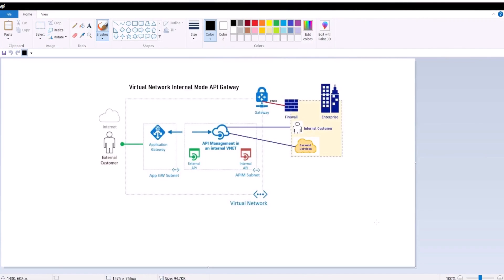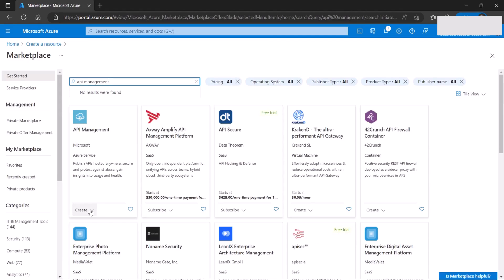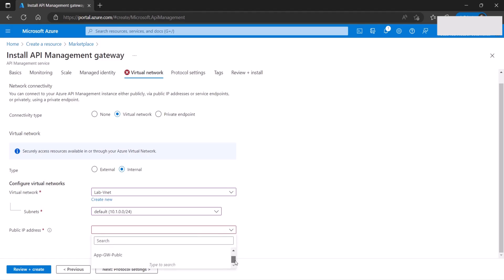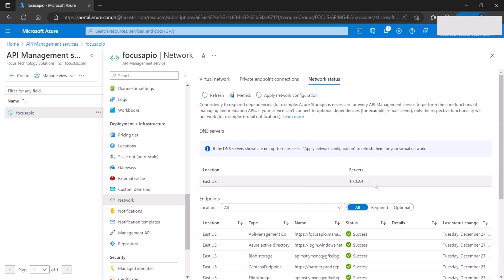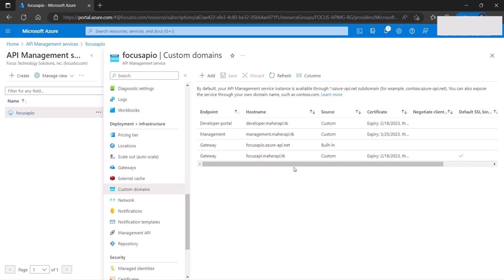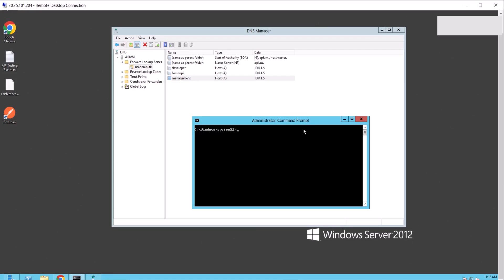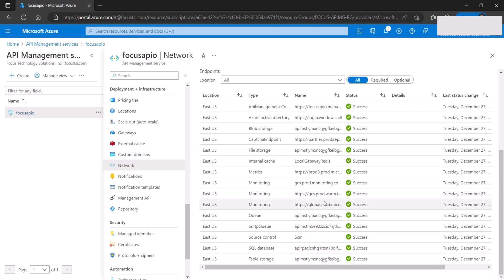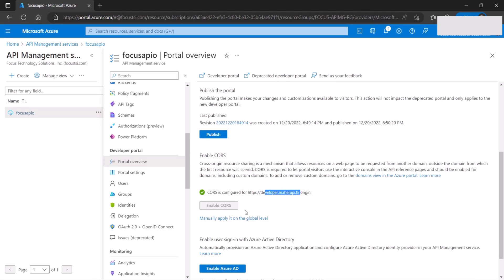Azure API Management Gateway - Step by Step Demo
Are you looking to configure Azure API Management for your organization's APIs and services? In this tutorial, we'll guide you through the process of configuring Azure API Gateway step-by-step.

We'll show you how to create an Azure API Management instance in the Azure portal and how to configure its properties, such as pricing tier, SKU, and virtual network integration.

We'll show you how to customize the domain name and secure it with SSL certificates for your APIs in Azure API Gateway step-by-step

Time codes:
0:00     Intro & Topology
1:57     Create API Gateway
6:37     Configure Network Security Group
7:45     Configure AP Management Custom Domain
11:02   Configure DNS for API Management Instance
14:21   Test API Gateway Functionality